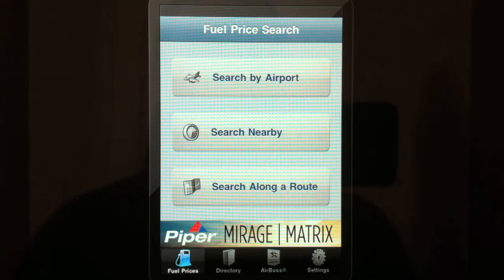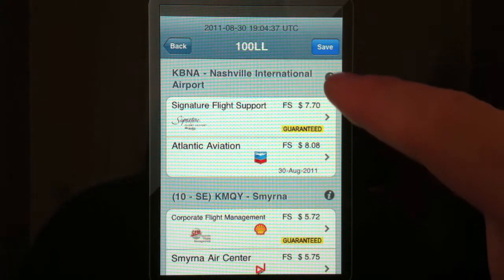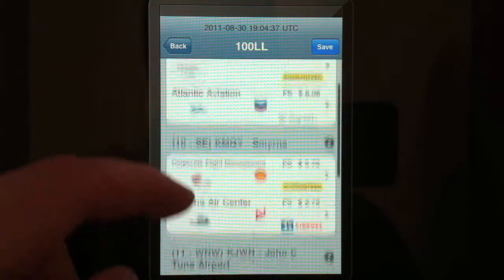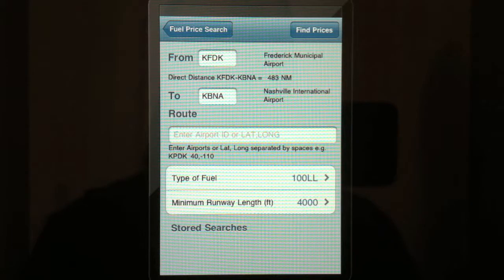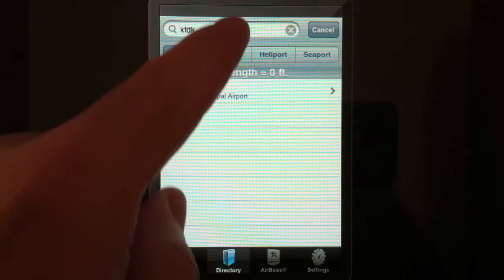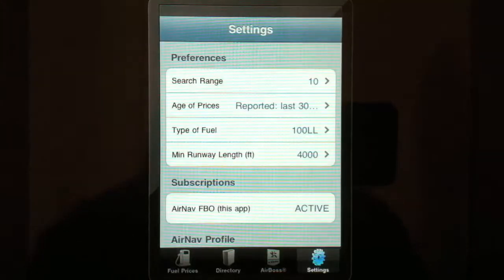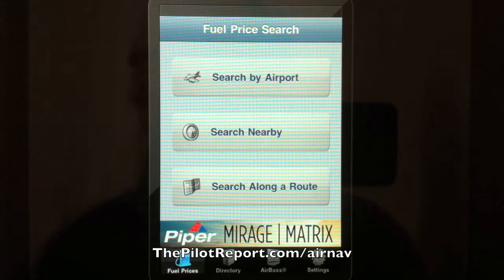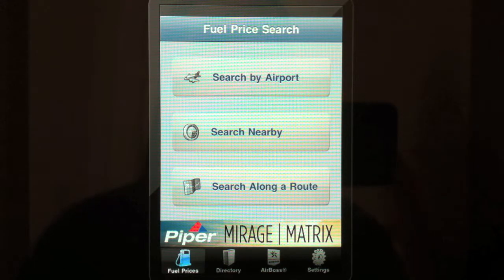Cheap Aviation Fuel on Your iPhone With the AirNav App!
In this video I'll be demonstrating how the AirNav iPhone app works to find the cheapest aviation fuel in addition to my thoughts on why this app is not worth the current $4.99 even if it does save you some gas money. So let me tell you a little more about this application...

AirNav has taken the current useful functionality of the website and translated it into an easy to use and aesthetically pleasing application for finding fuel prices. The icon for AirNav is unique and easily found amongst the many apps on my iPhone.  This is important to me because I often hit the wrong button when trying to load one of my many aviation Apps.

The App for the iPhone has been designed with the primary purpose of locating fuel prices. With prices as high as they are it has become more feasible to fly to an alternative destination and fill up with less expensive gas.

Prices can vary dramatically between airports and FBO's. The cost of this app is high for such simple functionality but will pay for itself on your first fuel load. Large easy to read buttons make selecting the search criteria easy. Even the largest fingers find their way to the right place.

Pros:
- Easy to use
- FInd cheap aviation fuel
- Quick reference

Cons:
- Requires internet connection
- Slow app startup
- Constant app reloading
- Overpriced for the feature set